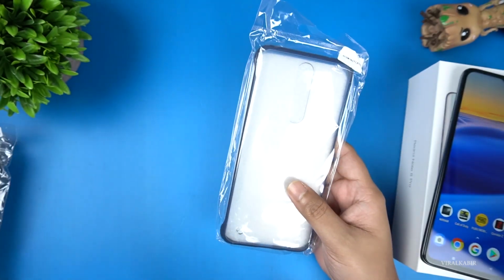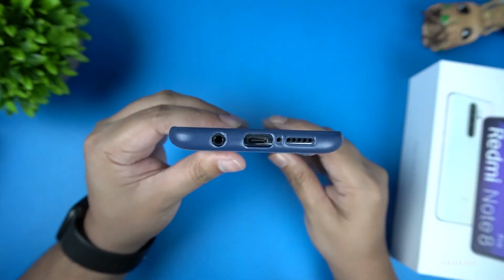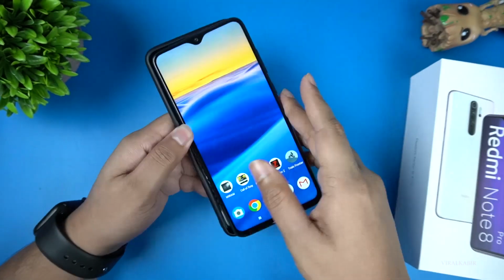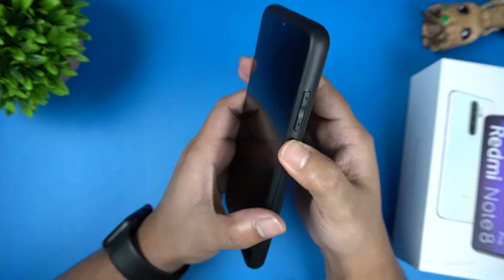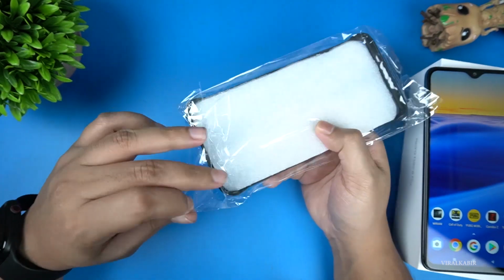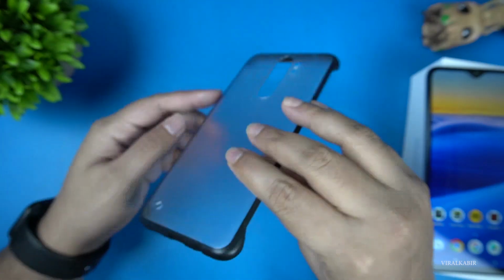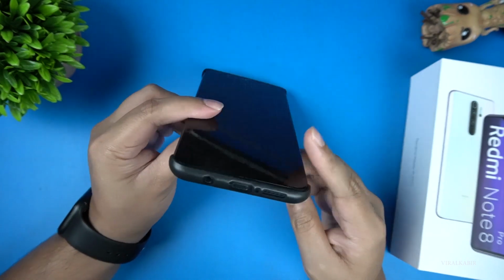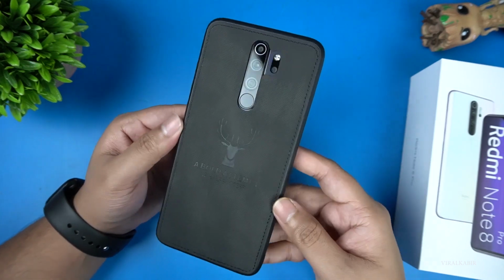Best Cases For Redmi Note 8 Pro & Redmi Note 8 || Viral Kabir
In this video you guys can check out the Best Affordable Cases for your Xiaomi Redmi Note 8 Pro / Redmi Note 8. Watch the video for more information.

Jack & Gadget
Block : D
Level : 6
Bashundhara City Shopping Mall